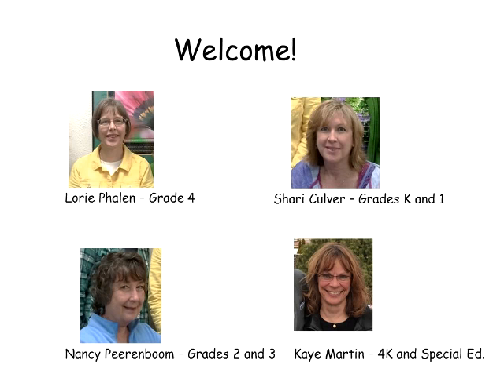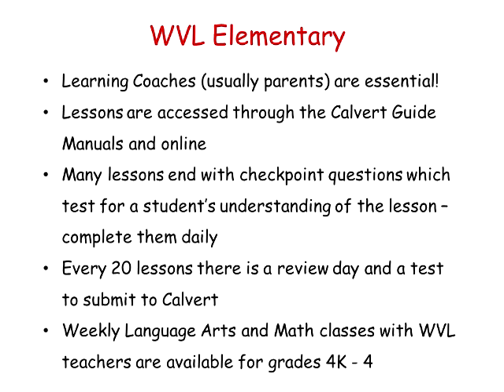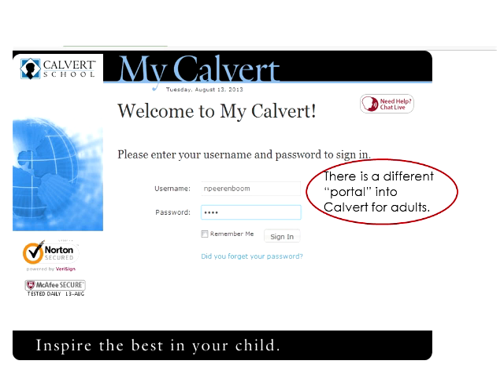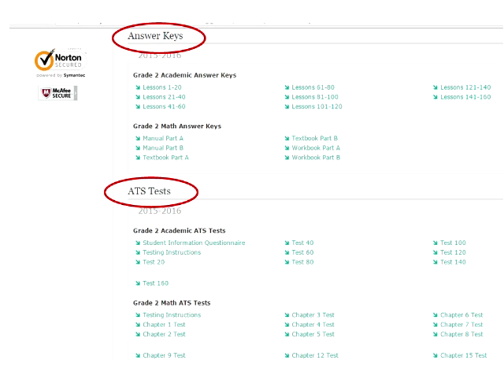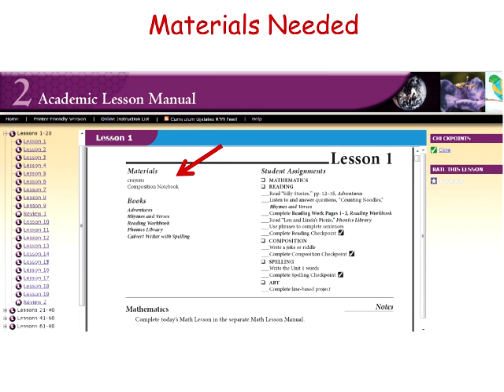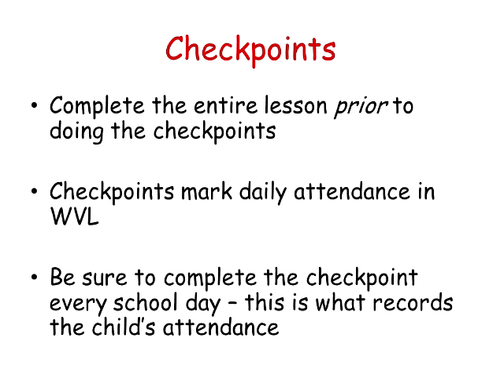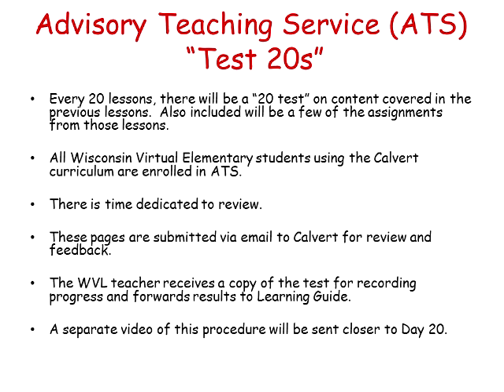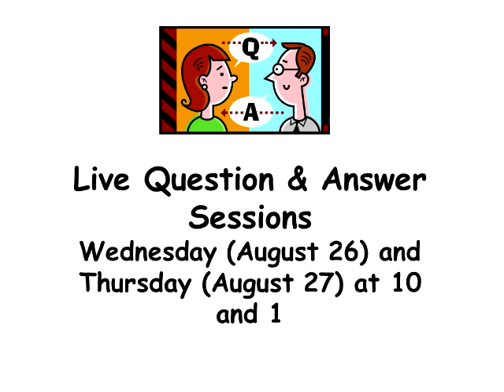Calvert Overview Movie 640x480 h264